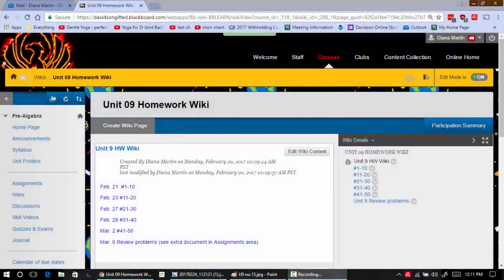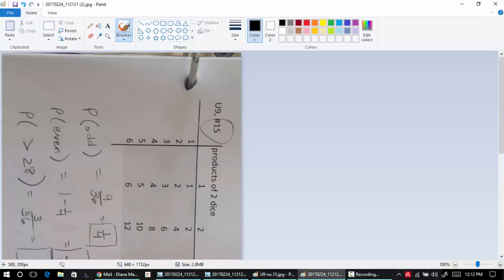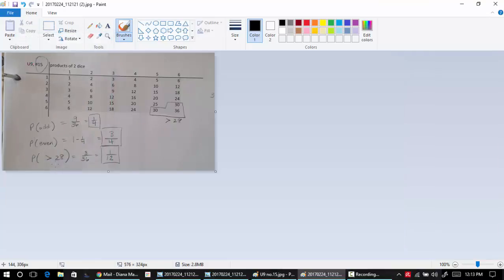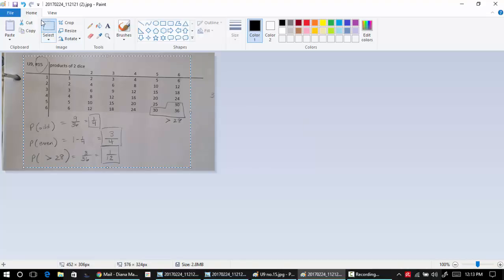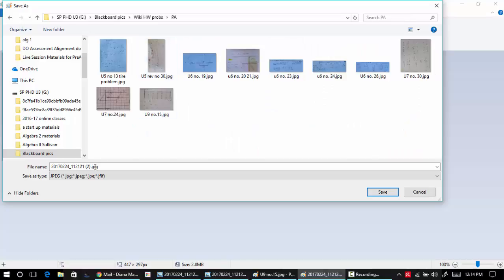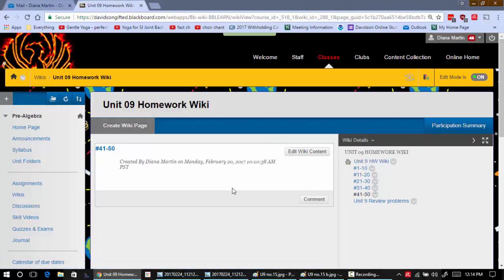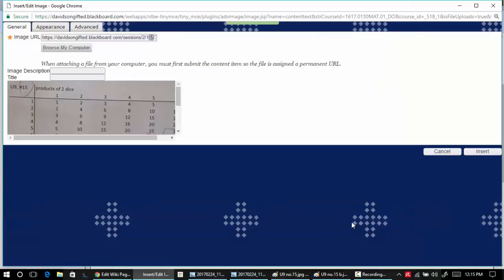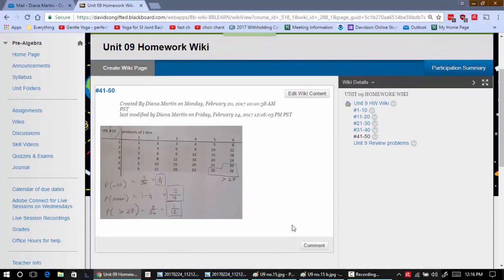How to post a pic in the Bb Wiki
Tips for editing and posting a photo in the Blackboard Wiki.